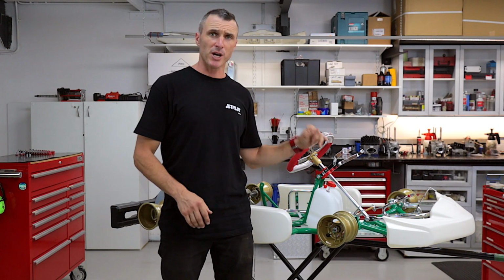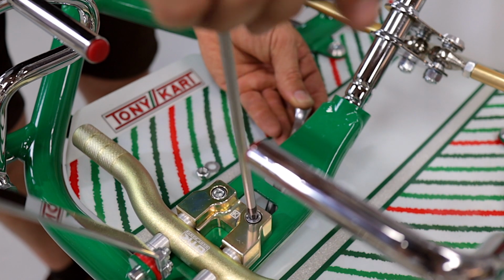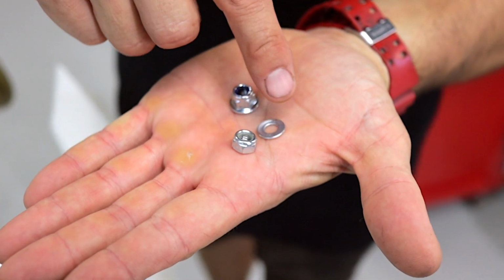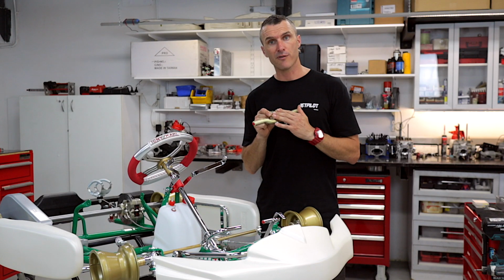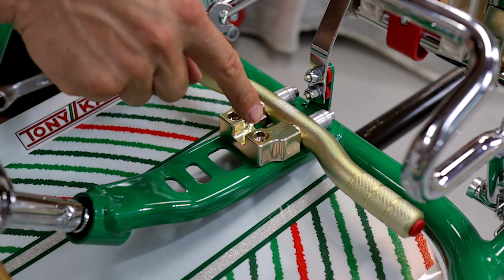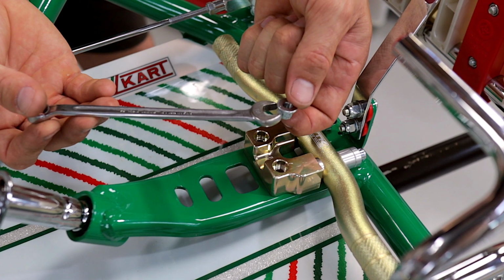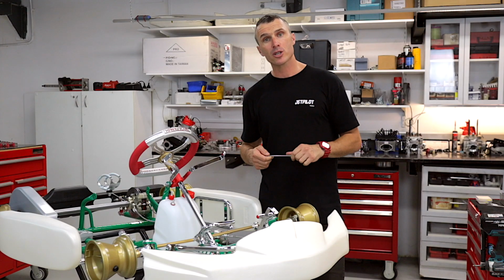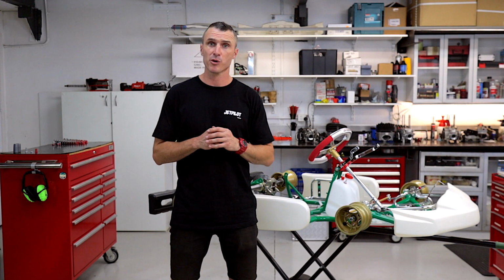HOW TO: Adjust Your Go Kart Footrest - Ft. Tony Kart Rookie EV - POWER REPUBLIC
How to adjust your go kart footrest featuring the brand new Tony Kart Rookie EV

In this video, we show you the easy way to adjust the position of your footrest without having to remove the floor tray.